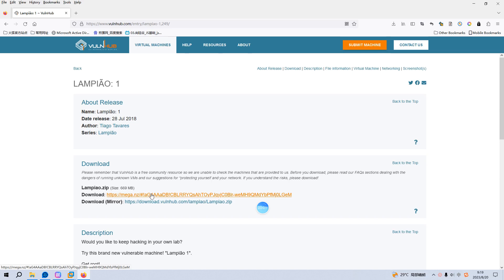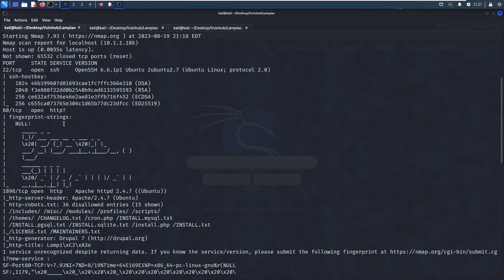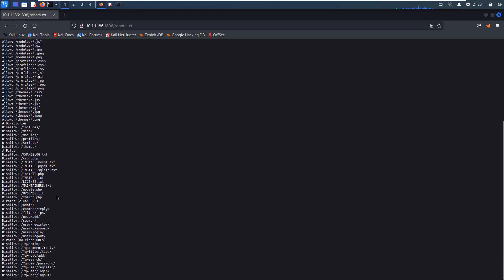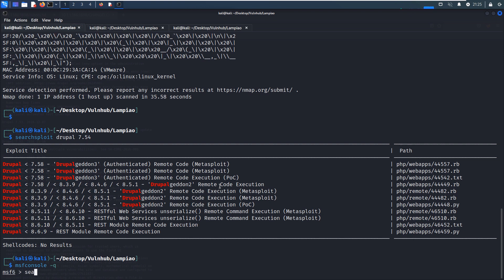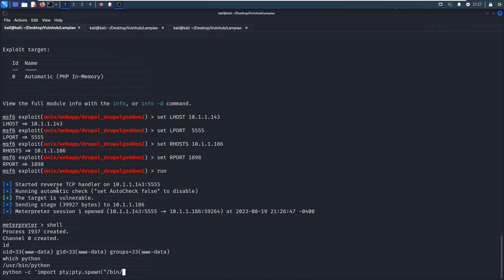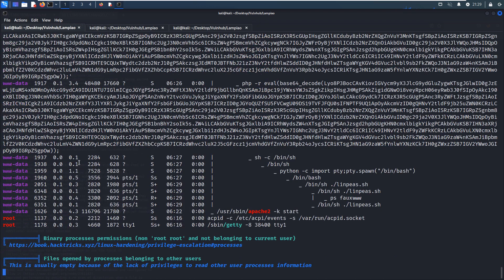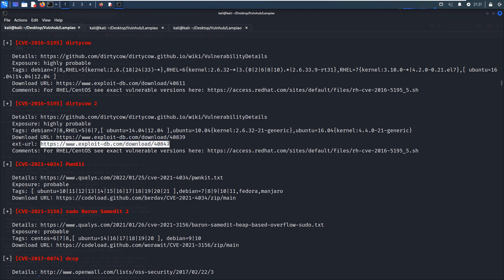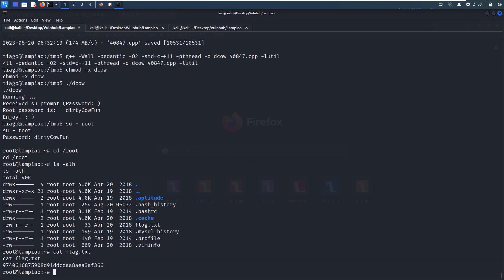Cyber Security | Ethical Hacking | Pentesting Lab | Vulnhub | Walkthrough | Lampiao 1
Virtual Machine Name:  Lampião: 1
Tips:
1. Metasploit local privilege exploit suggester module can not identify vulnerability.
2. Linpeas.sh shell script can tell us on how to elevate the privilege. Dirtycow 2 is one of them.